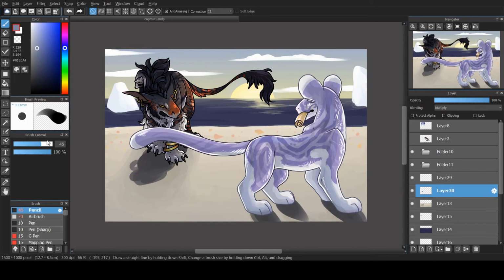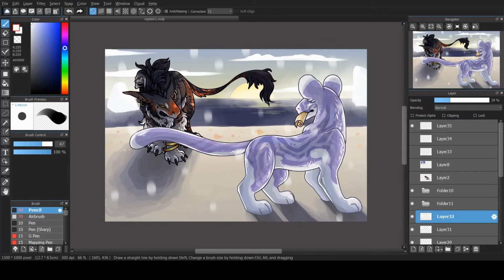ARPG Art #2: Anomaly Event [Speedpaint + Voiceover]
he boy